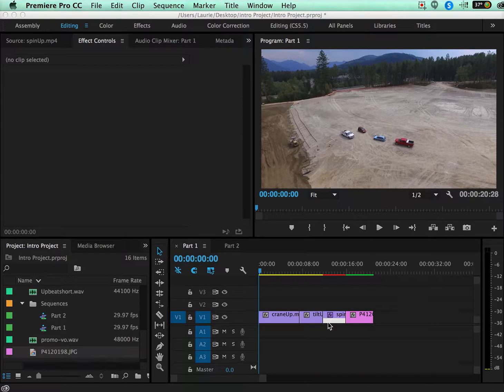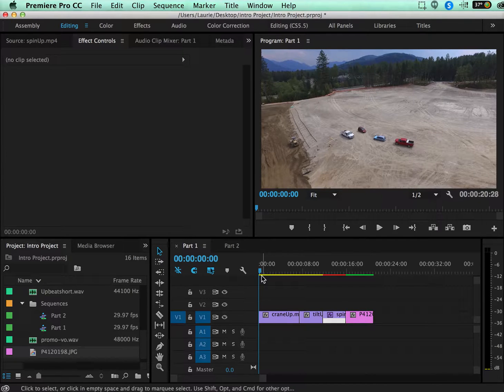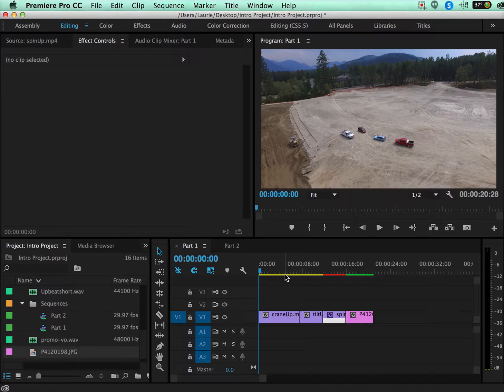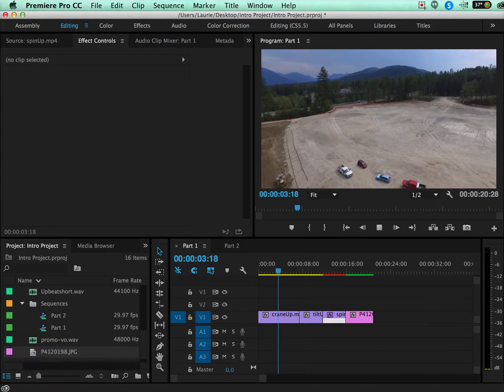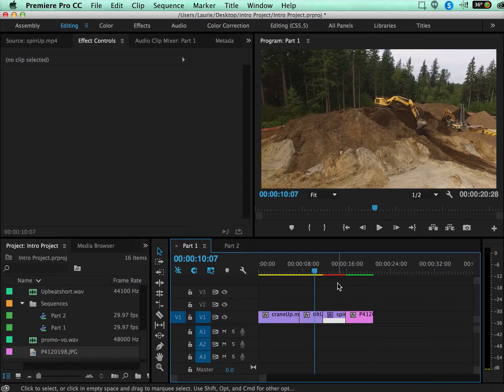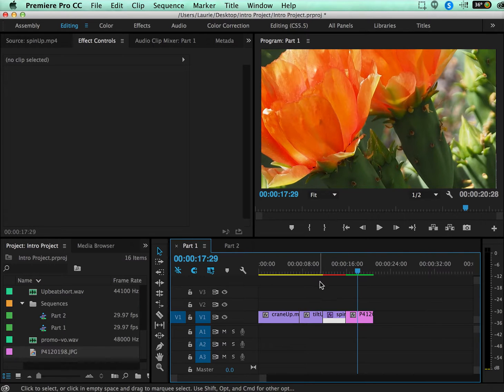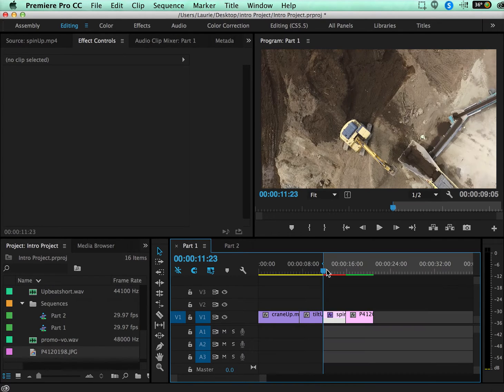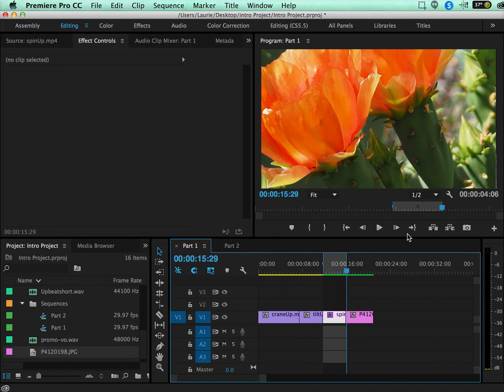Render Bars in Premiere Pro